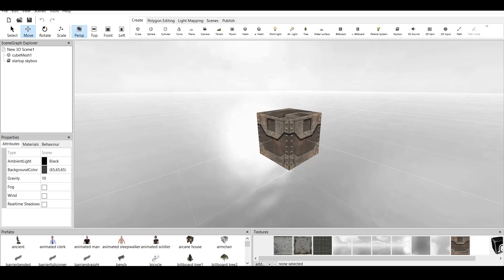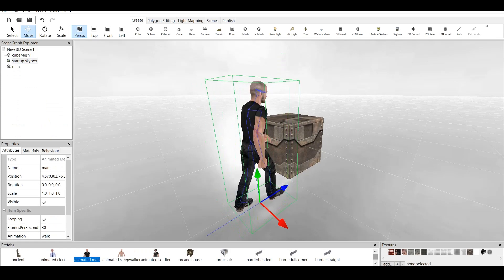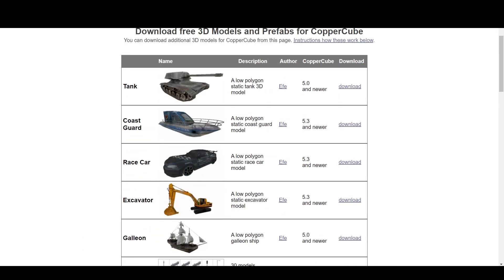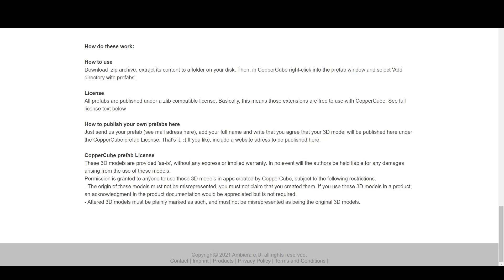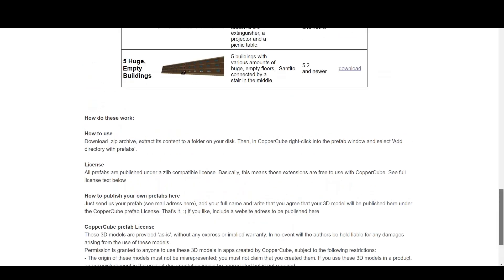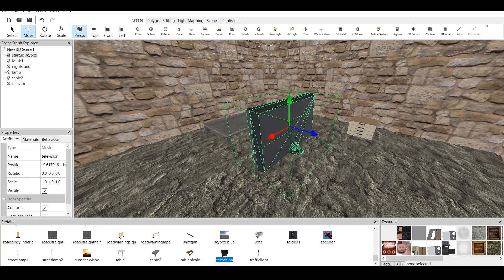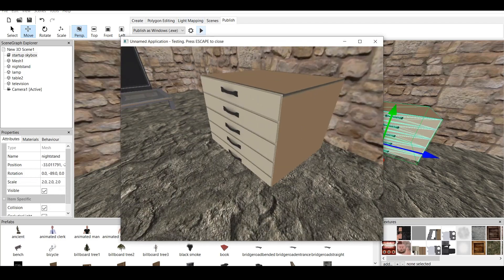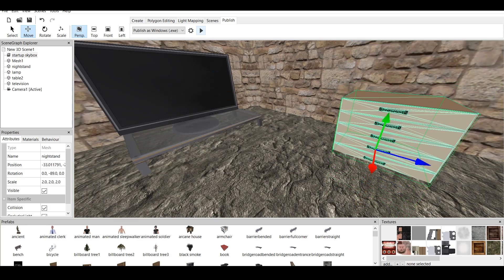Copper Cube 6 Tutorial - Prefabs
This is tutorial for CC6 - I talk about how to use Prefabs, where to download them and how to install them for the CC6. All the links are in the description.